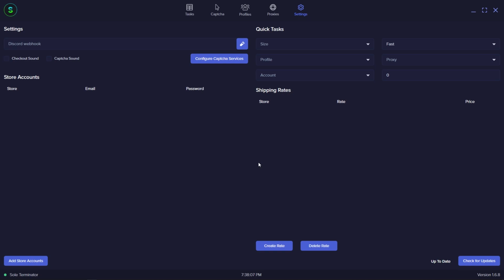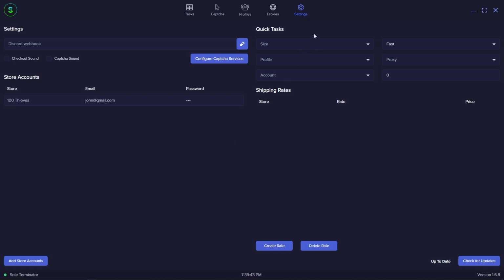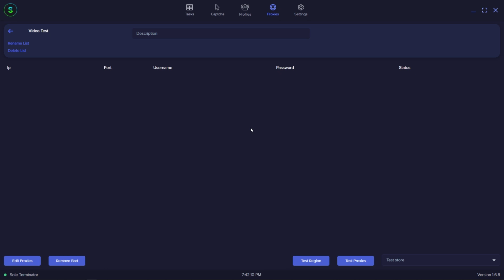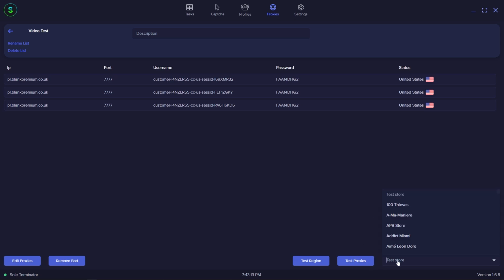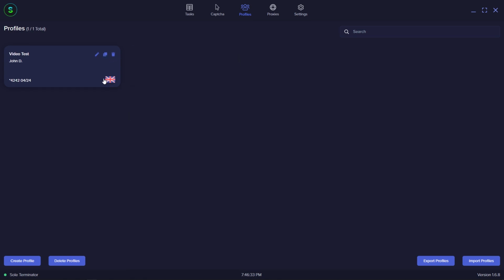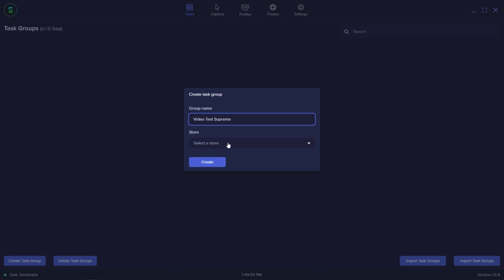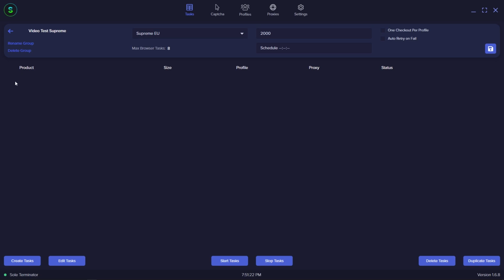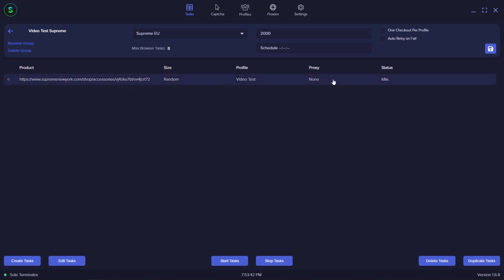Sole Terminator overview